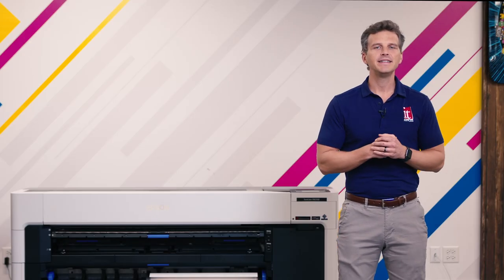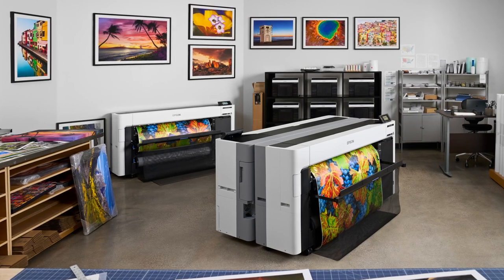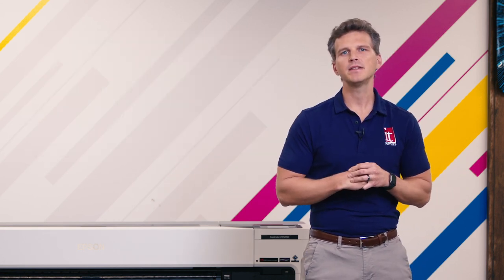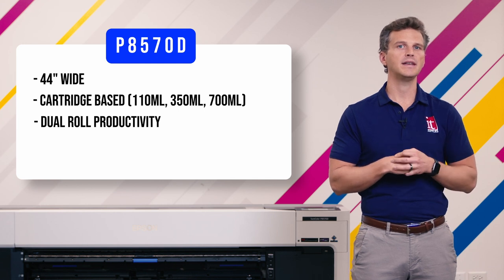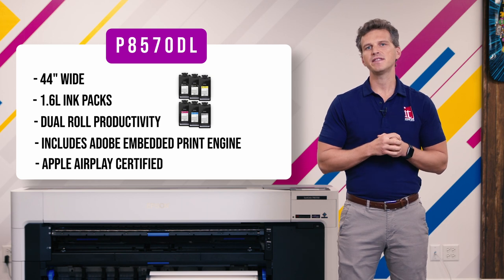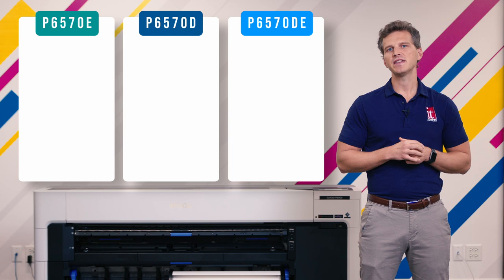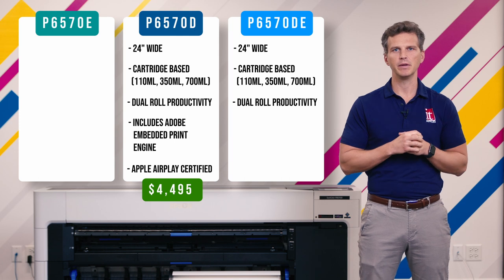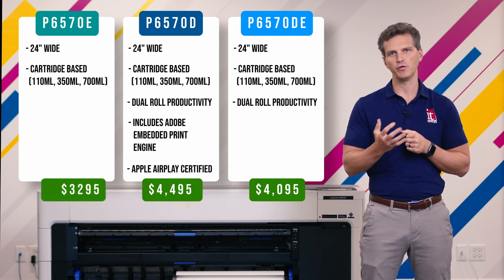EPSON SureColor P8570 & SureColor P6570 Family of Printers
Last year Epson began shipping the all-new, totally redesigned SureColor P8570D production aqueous printer. This much anticipated high speed 6 color printer has been in the market for about 8 months now and has impressed with its quality, reduced ink usage, and production capabilities. Now Epson has birthed 3 little brothers to the SureColor P8570D, and one twin brother that has the same DNA but just works a little harder. Too far? Well today we’ll introduce you to the newest members of the SureColor P6570 and SureColor P8570 family.  We’ll look at the similarities, differences, and costs- and try to help you make the best choice for your business.

Still have questions regarding the EPSON SureColor P6570 or P8570D?